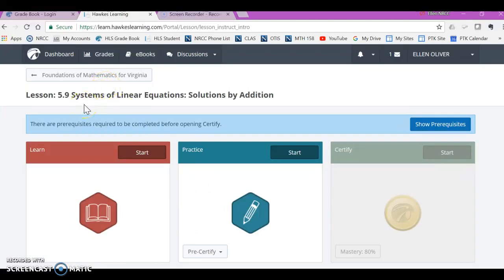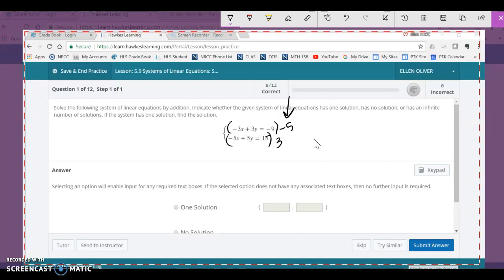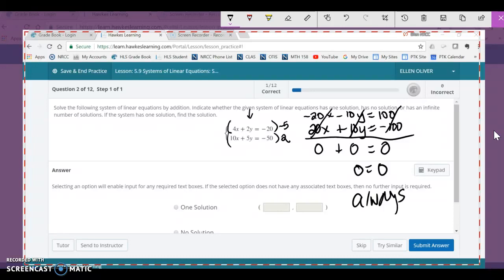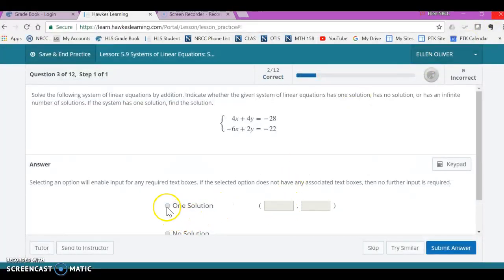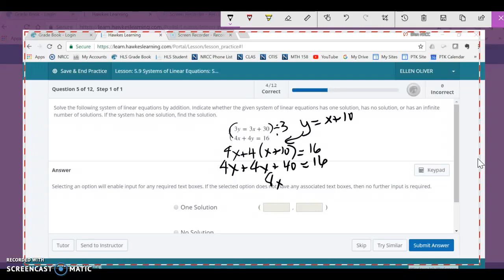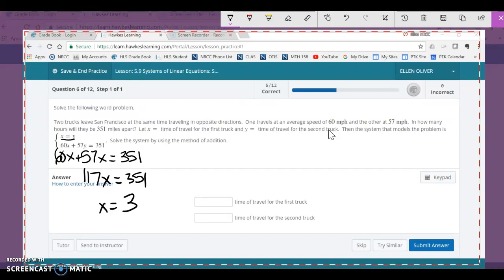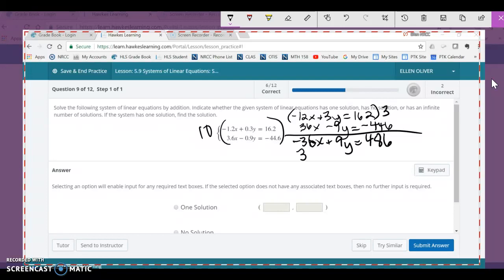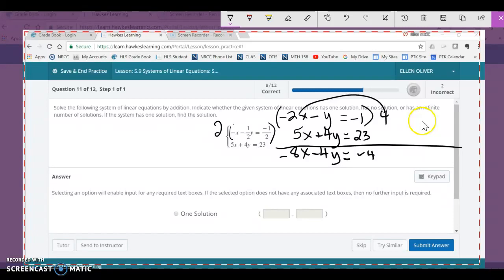MTT Practice 5.9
Help with MTT 5.9 Practice assignment.